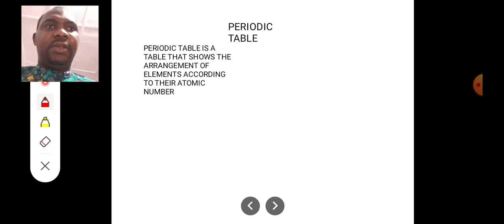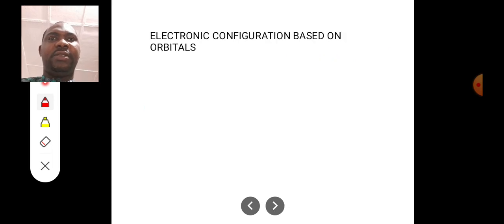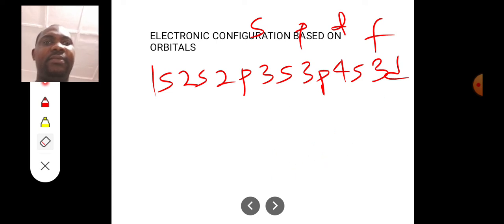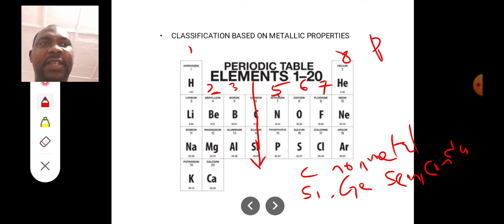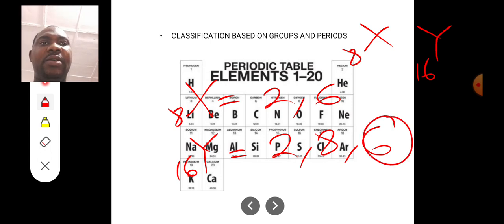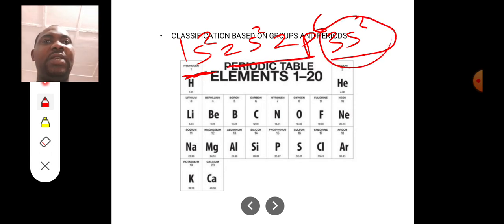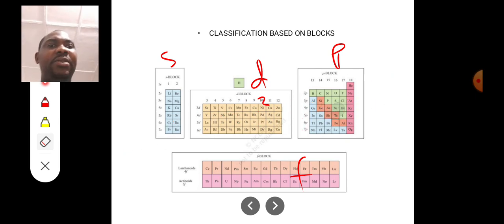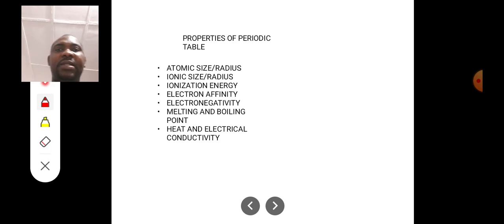PERIODIC TABLE(PART 1)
Definition
Periodic law
Electronic configuration
Classification of elements in the periodic table